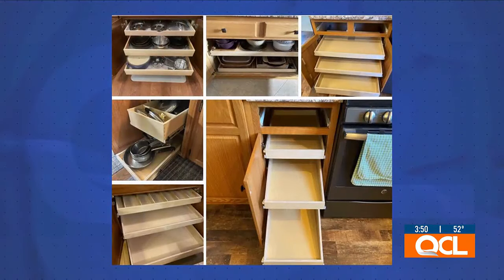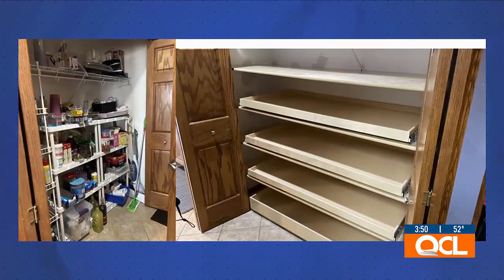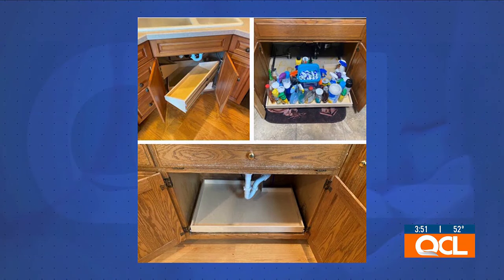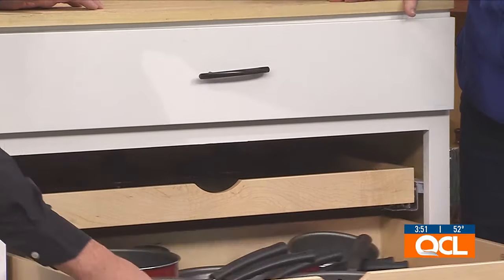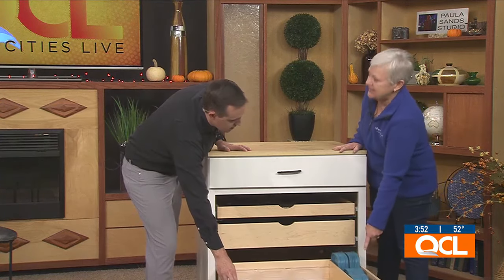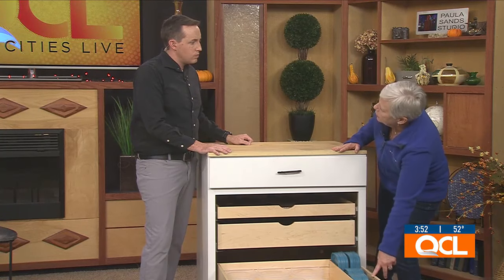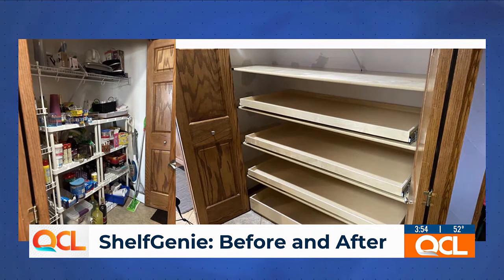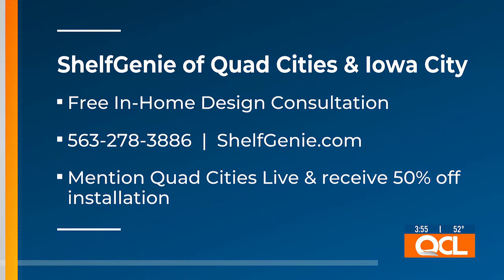Clever storage solutions by adapting existing cabinetry